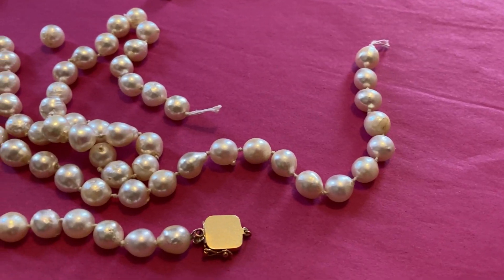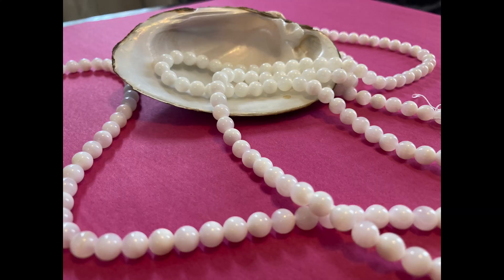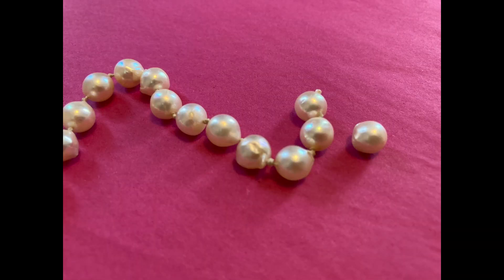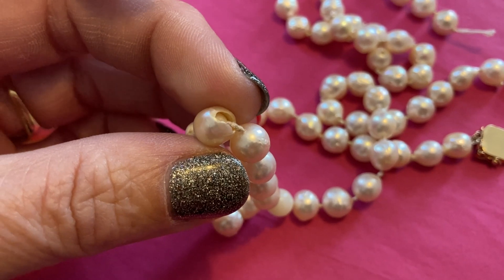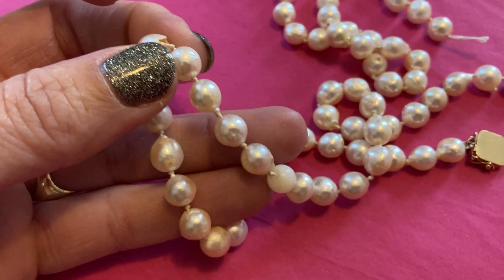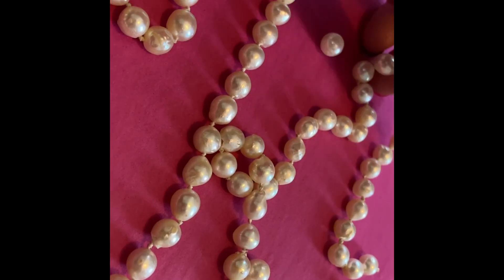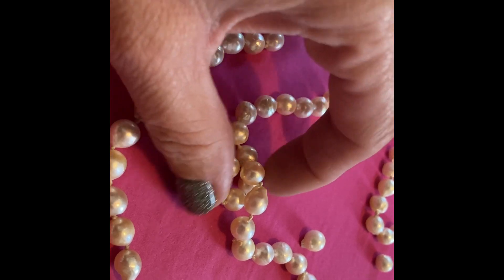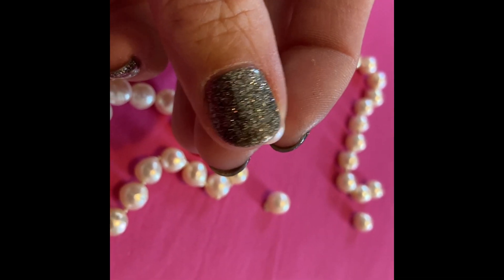What Does the Inside of a Pearl Look Like?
Here is the inside look at an akoya cultured pearl! This video teaches you about the mother of pearl bead inside a pearl and shows you a vintage strand where the nacre is peeling off of the bead nucleus!